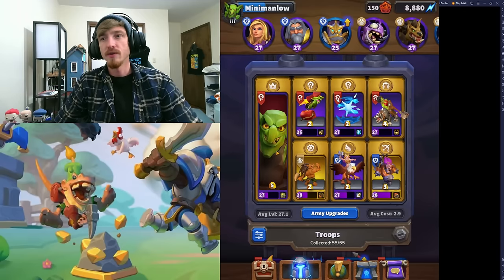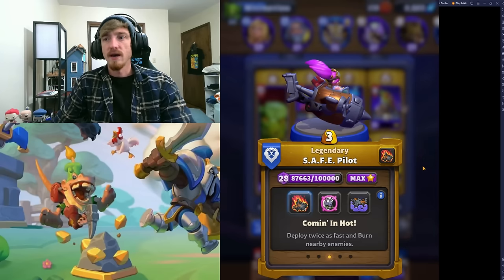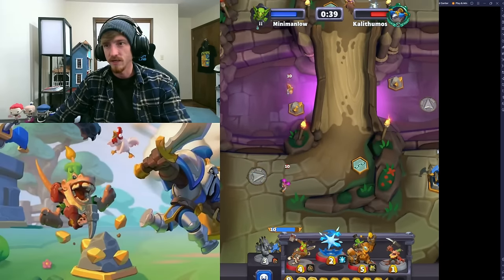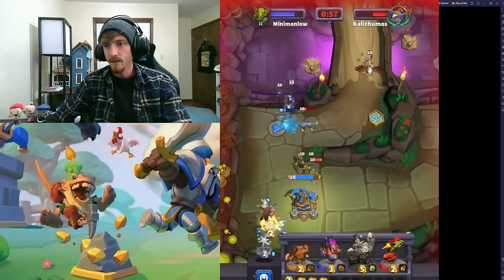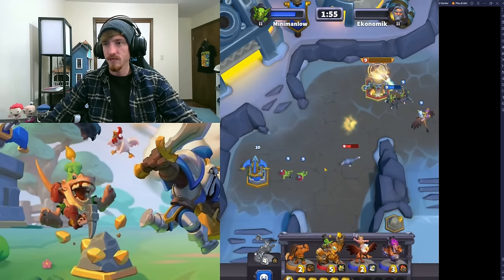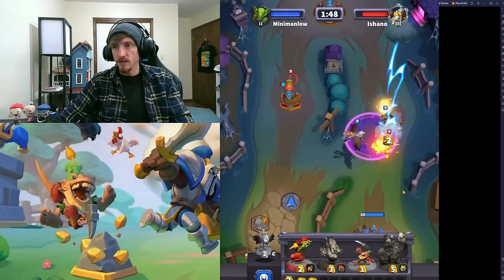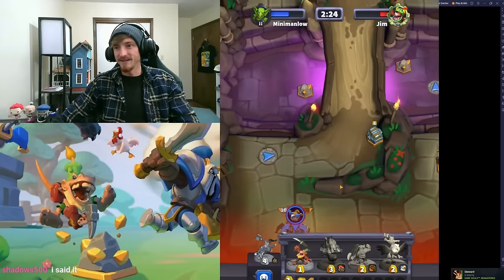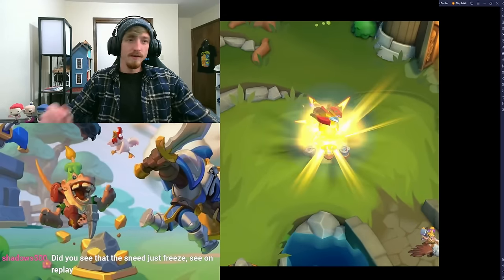Sneed is AMAZING in This Meta! Revisiting Sneed with Random Maps. A Warcraft Rumble PvP Guide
In this video, I'll be going over how to play Warcraft Rumble's Newest Leader, Emperor Thaurissan, in PvP with Footmen!!!

0:00 Intro
0:30 Sneed Deck Breakdown
3:15 Game 1 VS. Kalithumos - Timbermaw Hold
7:46 Game 2 VS. Ekonomik - Alterac Valley
9:30 Game 3 VS. Ishano - Hillsbrad Foothills
12:28 Game 4 VS. Jim - Timbermaw Hold
14:02 Game 5 VS. Kalithumos - Arathi Basin
15:50 Outro